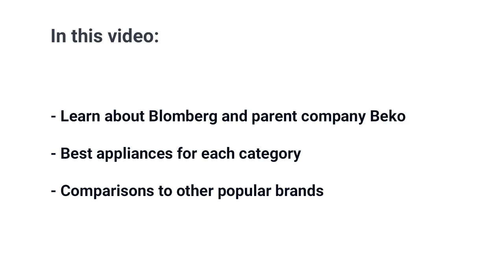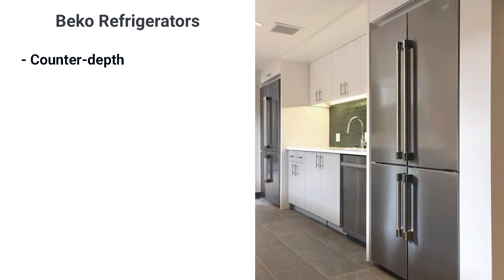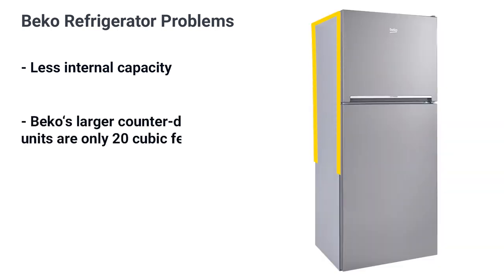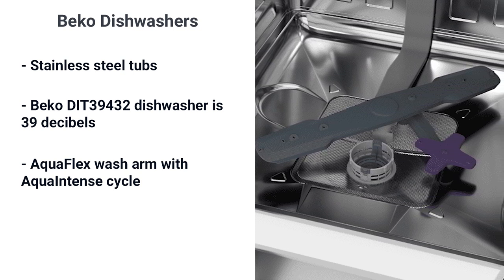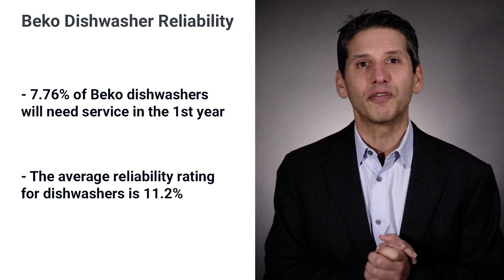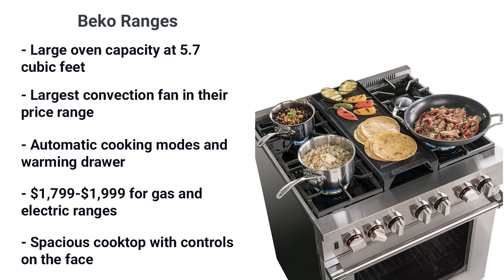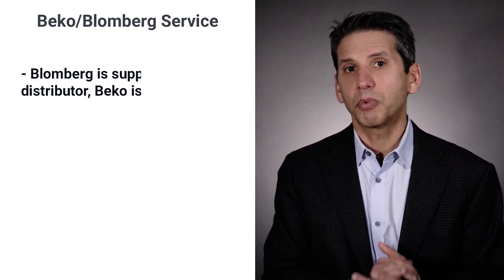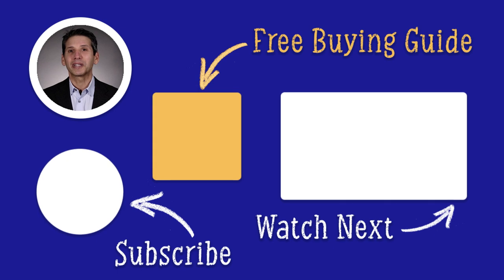What are Beko or Blomberg Appliances? - Ratings / Reviews / Prices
Download our FREE Appliance Buying Guide with honest reviews of all the most popular brands and updates on new tech and trends

In this video you will learn about the brand Blomberg and it's parent company Beko. We will discuss the best features and problems of their dishwashers, refrigerators, and stoves. You will also see comparisons to different models from other popular brands. In the end you will know if Beko or Blomberg are worth considering.

Service may be one area where Beko and Blomberg are different due to the two separate supply channels. Blomberg is supplied by a distributor, whereas Beko is a direct model.

You will have to check in your area if your store does not service what they sell. Beko, Blomberg, and many other brands do not have service departments, which you should factor into your overall decision.

No brand is close to being flawless. Expect problems. Just make sure whatever you buy can be fixed.

As a store with 35 service technicians, we are always reluctant to sell more brands than we must. It just creates more problems when you need repair.

Having great features but needing tons of repair does not work for you or us. You are mad at a broken appliance while we own the liability of fixing it.

However, from a feature and reliability standpoint, Beko is incredibly competitive. It's a great choice when you have limited choices.

Beko may still be one of the most popular brands even when the others have the available appliances.  The brand does stand on its own and merits against any manufacturer, even the premium ones. But, like any other purchase, make sure Beko can be repaired in your area.

Chapters
0:00 Intro
0:25 Who is Beko/Blomberg?
1:01 Beko Refrigerators
1:57 Beko Refrigerator Problems
2:20 Beko Refrigerator Reliability
2:31 Beko Dishwashers
3:22 Beko Dishwasher Problems
3:45 Beko Dishwasher Reliability
3:58 Beko Ranges
4:56 Beko Range Problems
5:29 Beko Range Reliability
5:45 Beko/Blomberg Service
6:15 Key Takeaways